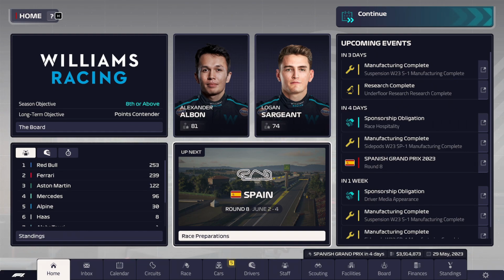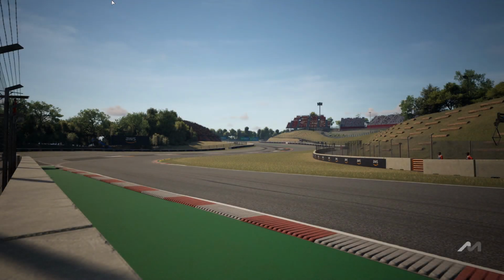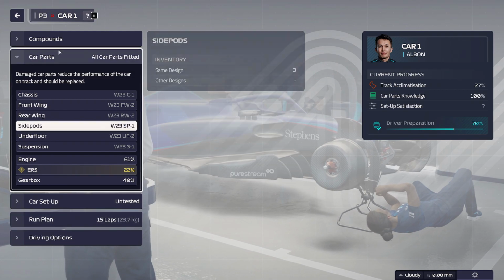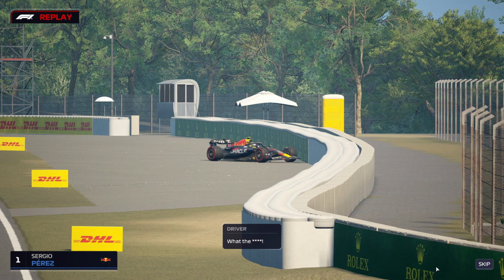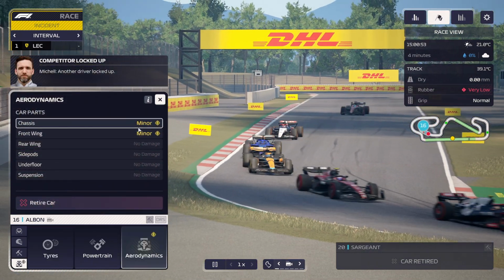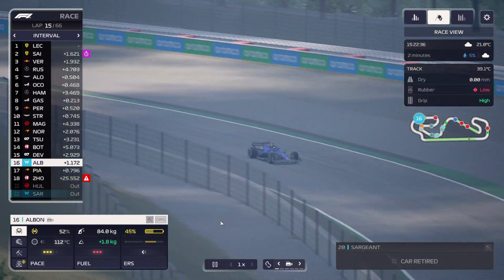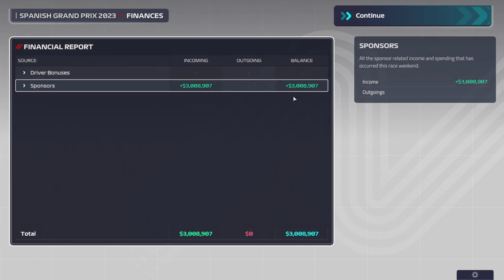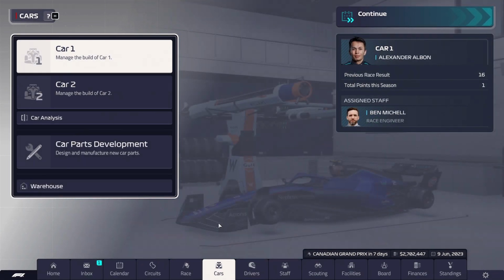Returning Williams to Glory? - F1 Manager 2023 - Episode 08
The intense world of Formula 1® comes alive for a new season in F1® Manager 2023. Pre-purchase the Deluxe edition to gain 4 days early unlock, allowing you to play from the 27th of July, along with the Exclusive Scenarios Pack and three exclusive race moments.

►Game with me on:
XBox Live: ScottDogGaming
PSN: ScottDogGame
Steam: scottdoggaming